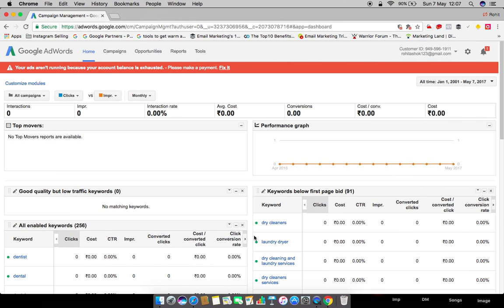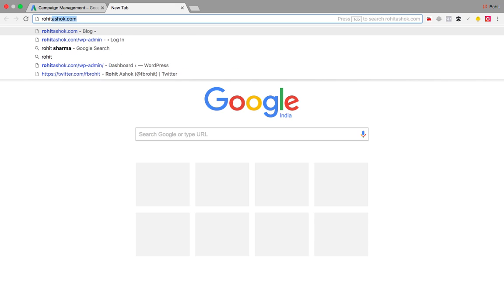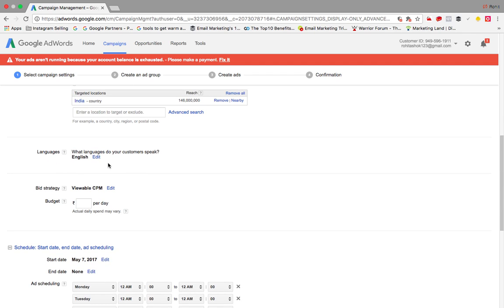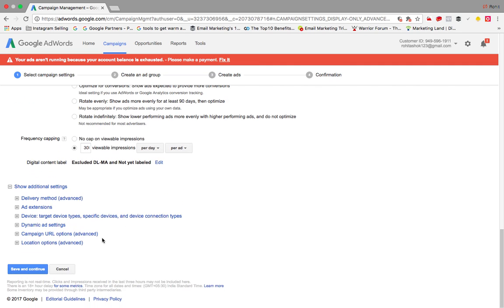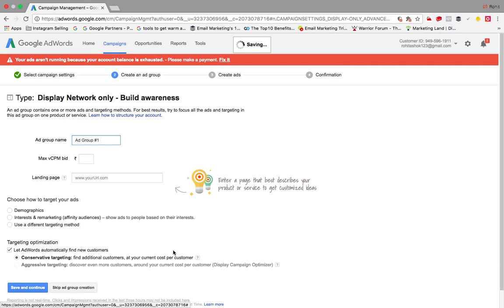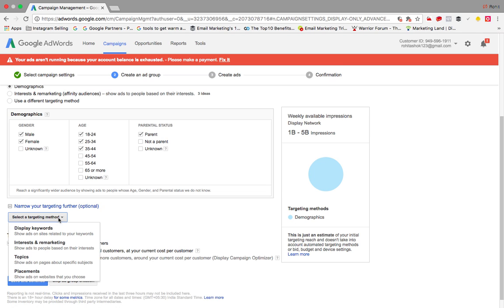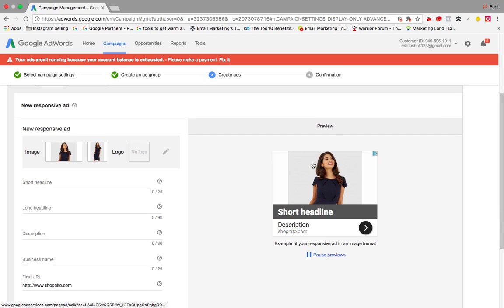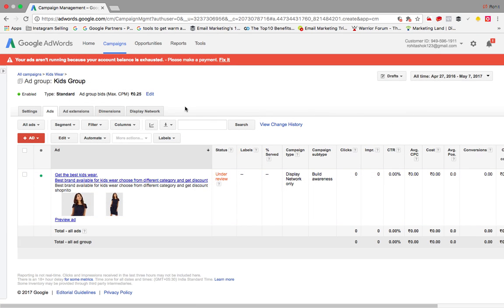Display Network Ads in Google Adwords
Learn how to create display network only ads